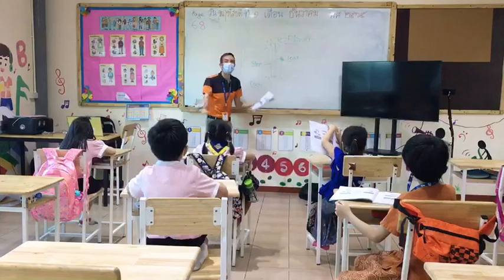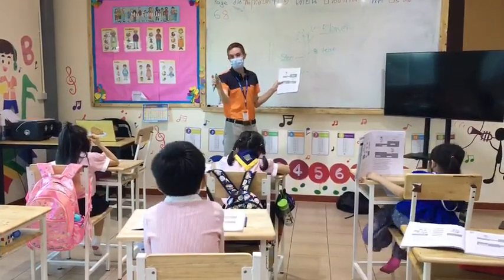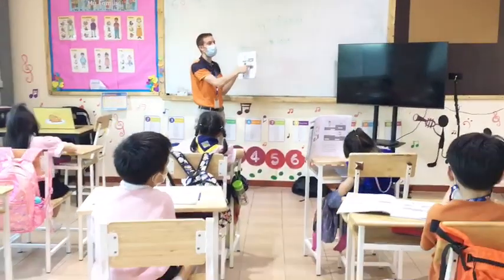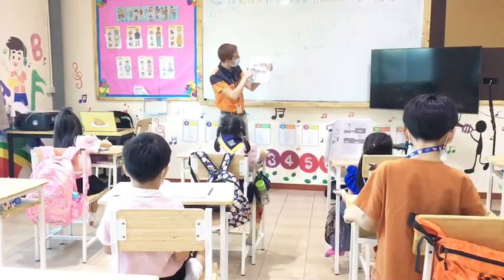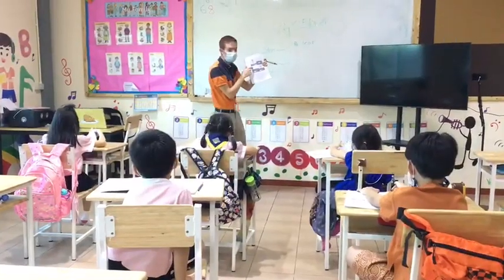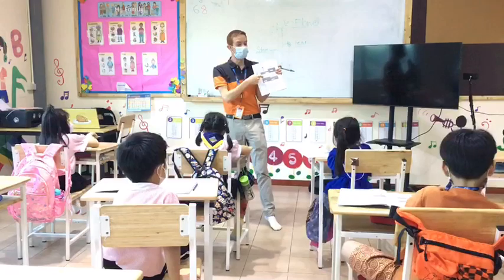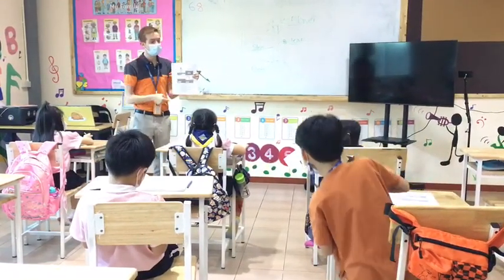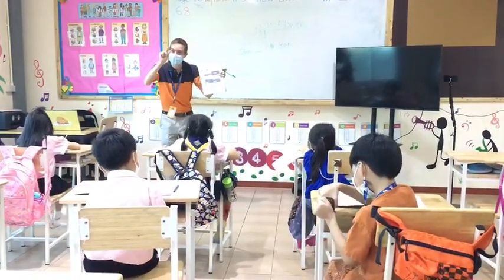Science Class : P1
Today we reviewed our plants vocabulary, focusing on the words "Stem, Root, Leaf, and Flower". Students then did a short activity in their science workbook to check to make sure they understand the words, and how to correctly spell the words as well.